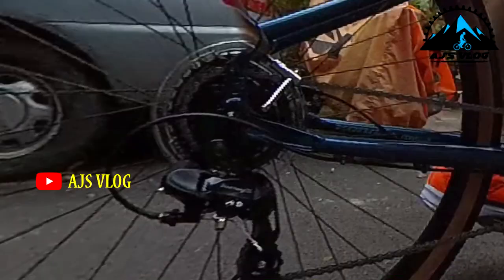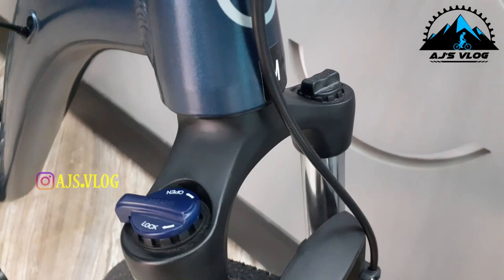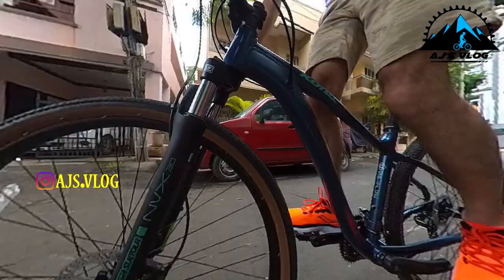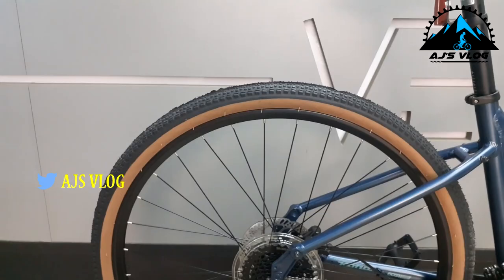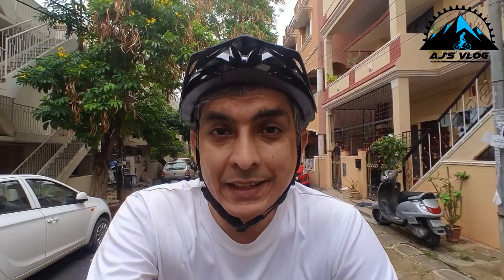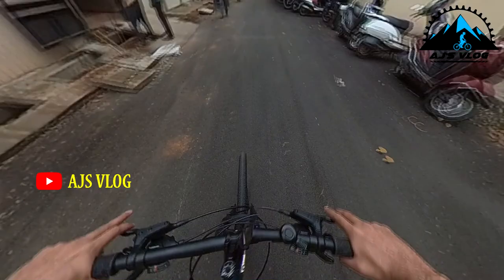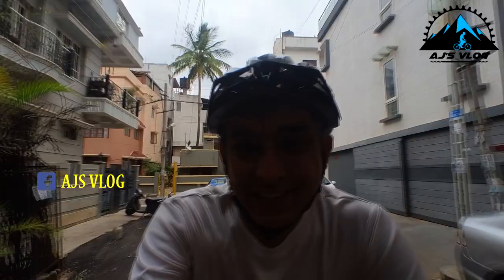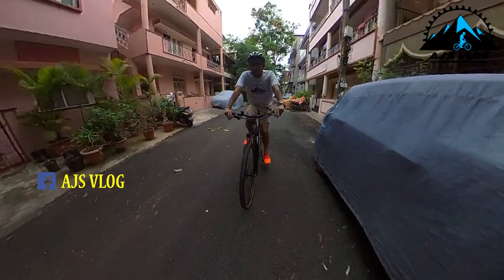3 in ONE | Kona Splice | Ajs Cycling vlog | Indian cycling vlog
The Kona Splice strikes a good balance between a Gravel, tourer and hybrid comfort. It’s the perfect complement to a camping trip, the perfect steed for rides through the local park, and it’s also a great commuter. It’s got modern geometry that provides an excellent fit with a shorter reach and the ability to run a dropper post. The Splice has enough suspension up front to give you a comfortable ride and the lock out for helps with efficient pedaling. The hydraulic disc brakes offer powerful stopping and the sturdy wheels and tires gives you the confidence to ride over obstacles.

Tools
PB Swiss
All fastped products -
Head lights
Headlight with horn - Rs 499
Helmet
Gloves
Combo - Glasses
Cycling bottle
Wind Jacket
Toolkit - Rs 399 -